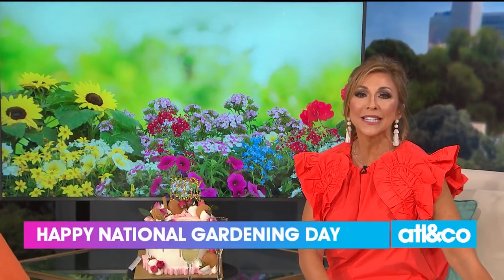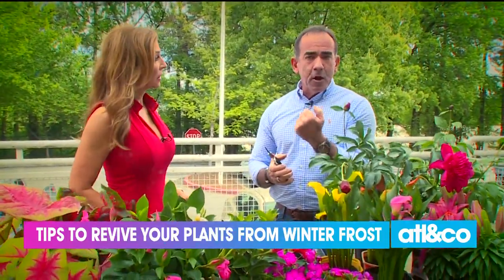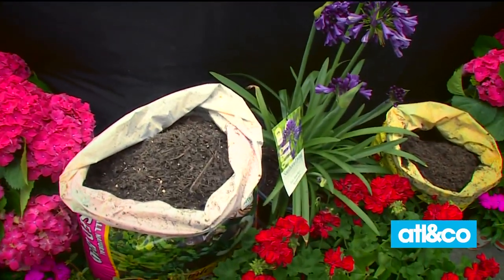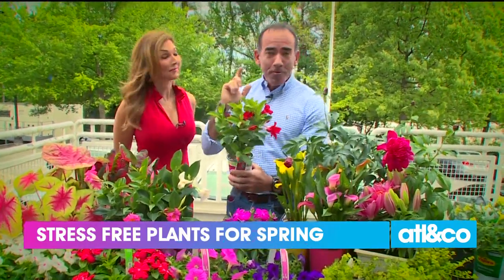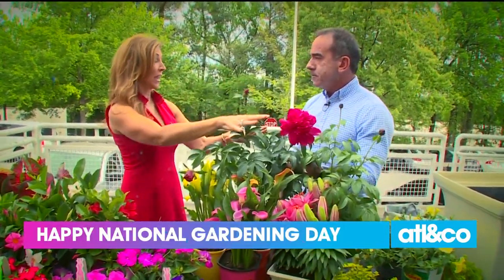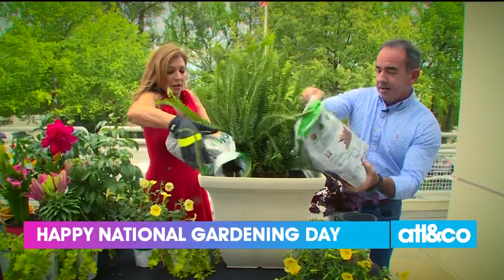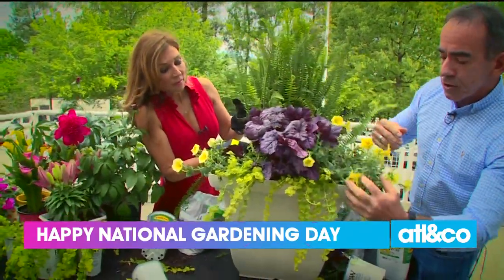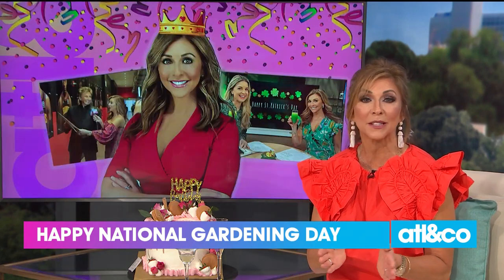National Gardening Day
Gardening guru Danny Watson shares stress-free plants and spring blooms on National Gardening Day.